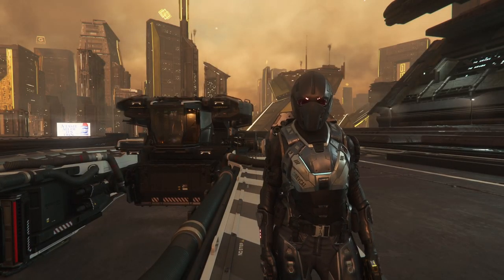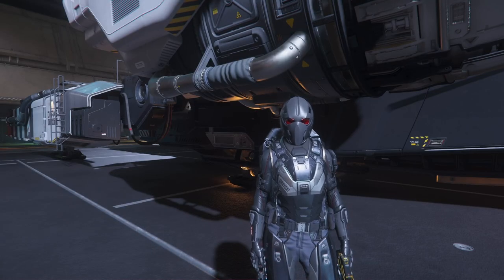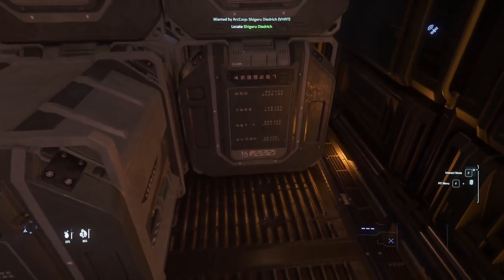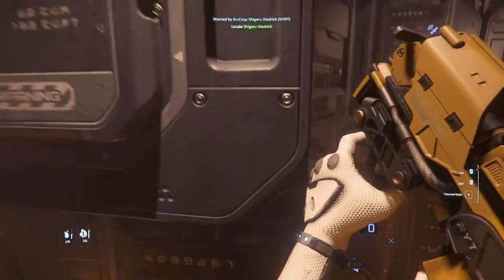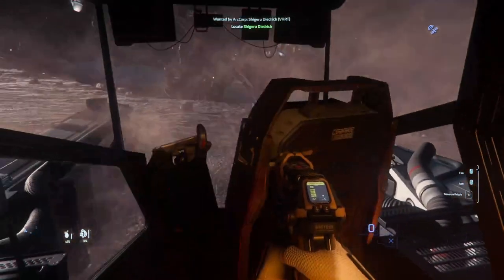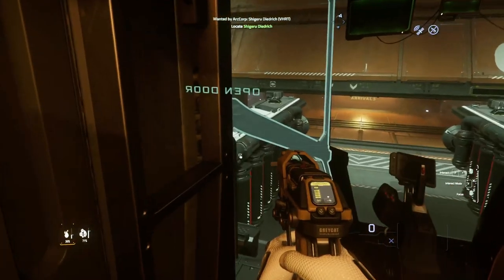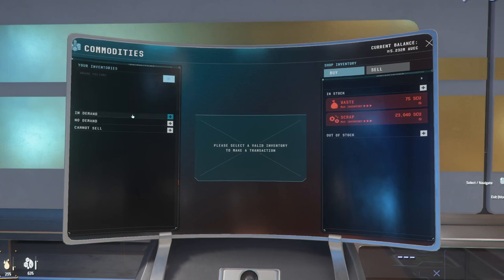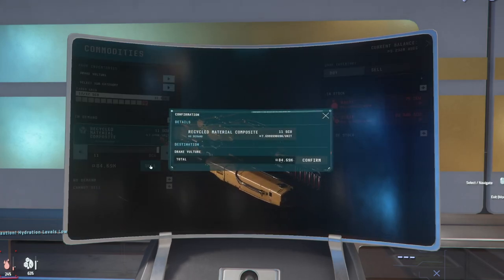200,000+ aUEC Vulture Salvage Star Citizen 3.19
starcitizen 3.19's salvage update (Now in PU) allow for lots of aUEC profit, but here is how to use the tractor beam to your advantage to make more aUEC in your vulture !

STAR-BHQX-ZHGH

Feedback as always is welcome and appreciated!

Hopefully this is the first of many videos I'll be doing, for Star Citizen, Minecraft, Elden Ring and maybe more!

Kav.

P.S.
Big thanks to streambeats for the music (YOU ROCK!)
This was edited using davinciresolve !